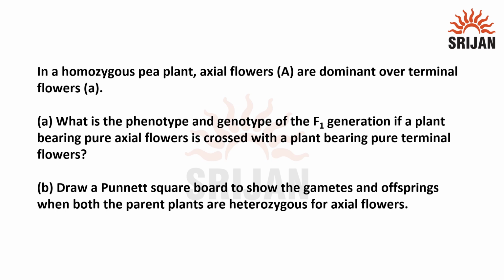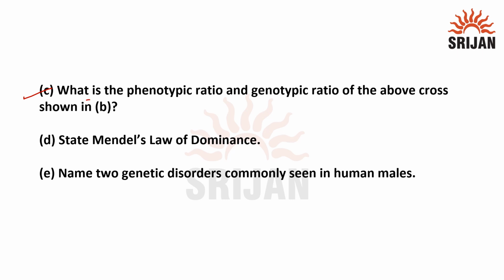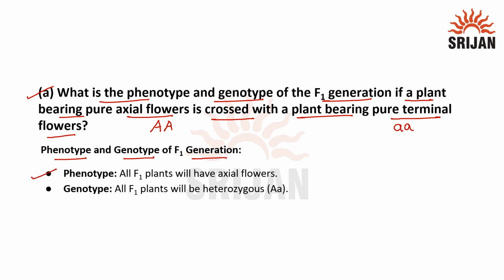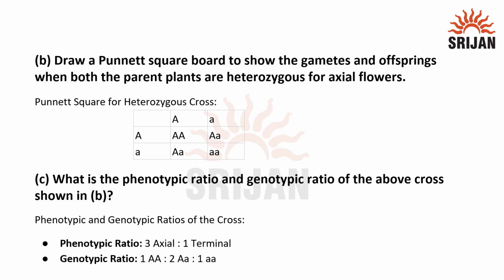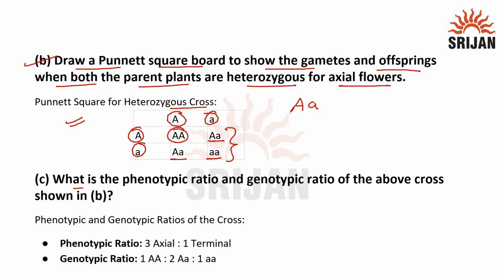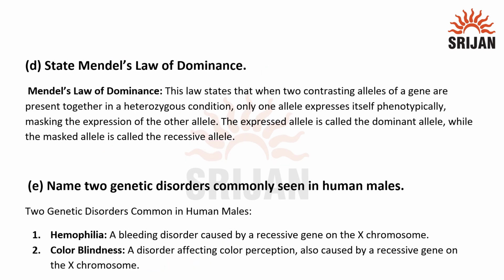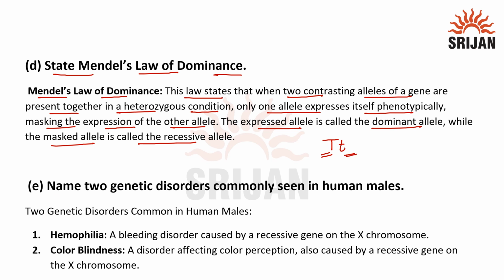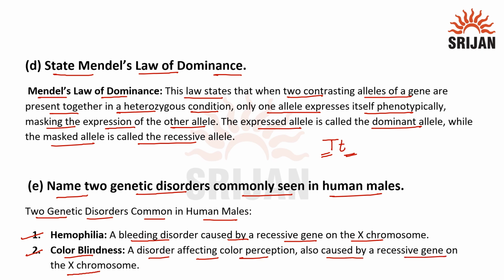ICSE Biology 10 chapter 3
"Q7. In a homozygous pea plant, axial flowers (A) are dominant over terminal flowers (a).
(a) What is the phenotype and genotype of the F1 generation if a plant bearing pure axial flowers is crossed with a plant bearing pure terminal flowers?
(b) Draw a Punnett square board to show the gametes and offsprings when both the parent plants are heterozygous for axial flowers.
(c) What is the phenotypic ratio and genotypic ratio of the above cross shown in (b)?
(d) State Mendel’s Law of Dominance.
(e) Name two genetic disorders commonly seen in human males."